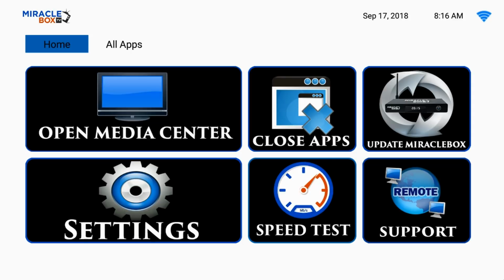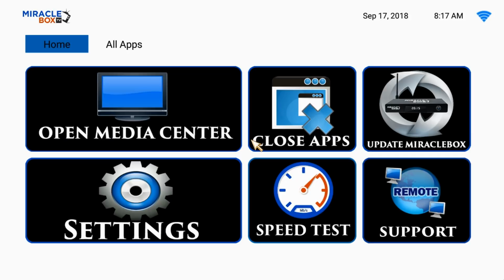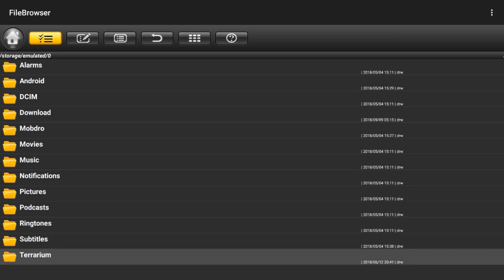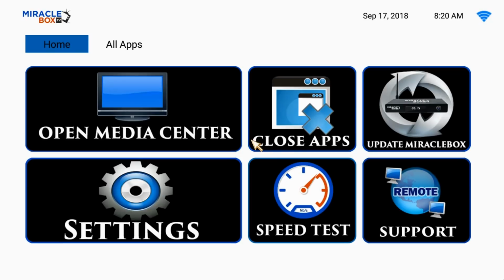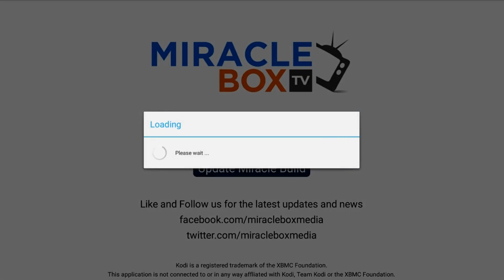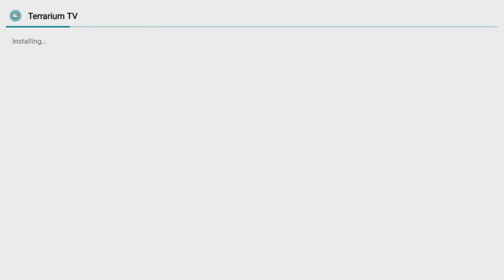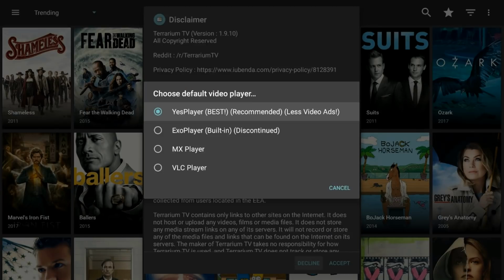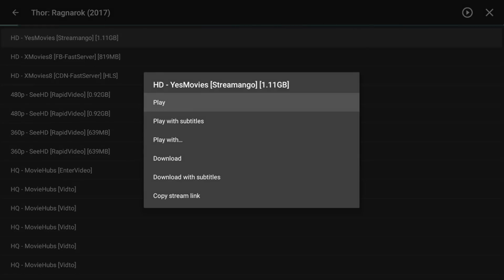2018 Best Streaming Update- How to Fix Terrarium TV Glitch